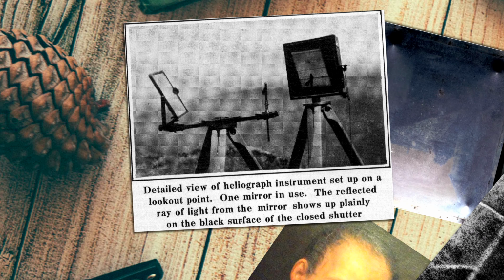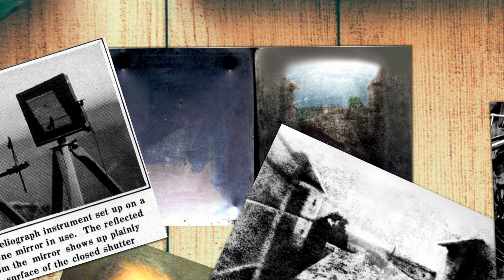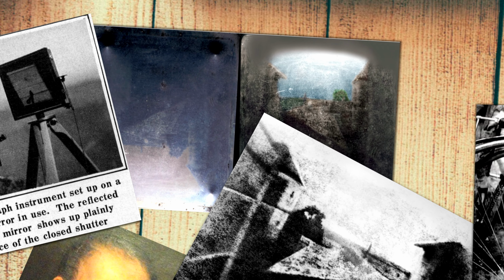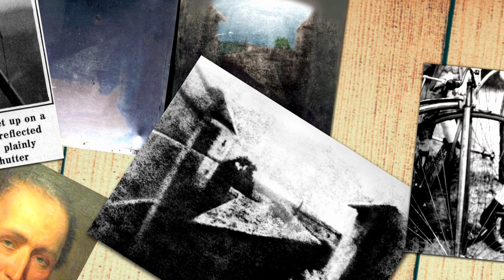Camera BASICS for Beginners!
Take a quick dive into the basics of cameras and photography! You will learn about how there are three things you will need to master and control when first starting out in the world of photography.

My Gear:
Peter Mckinnon Backpack
Peak Design Tripod
SmallHD 702 Touch Monitor
Aputure 300d Mkii
DJI Air2s
Rode NTG4+ mic
Canon R6
RF Canon 70-200
RF 100mm Macro
RF 50 mm Nifty Fifty
Canon RF 15-35mm
DJI RS3